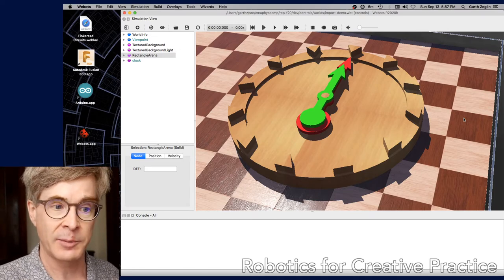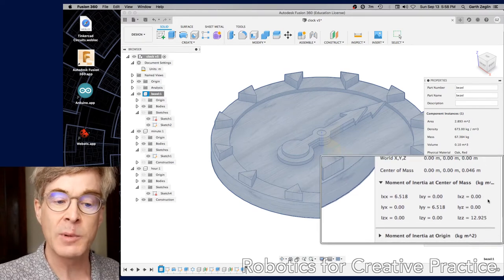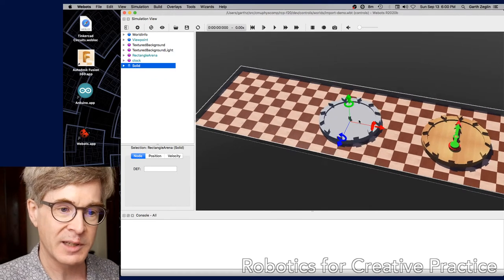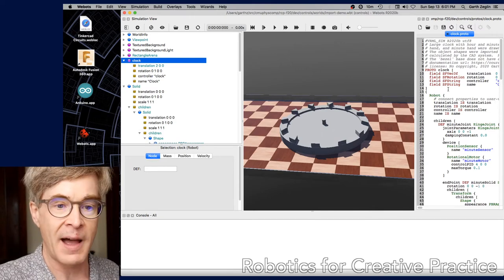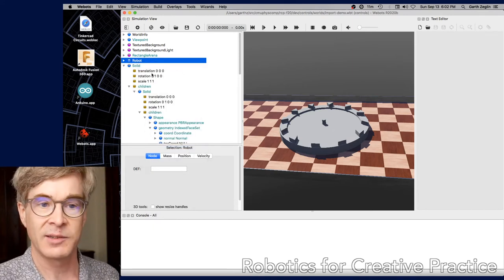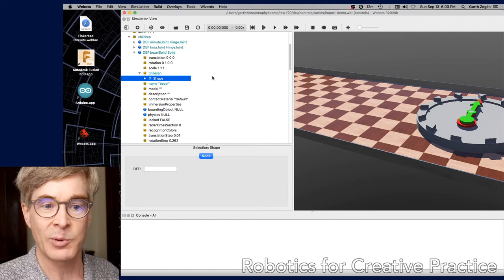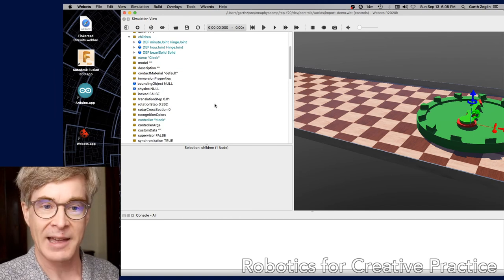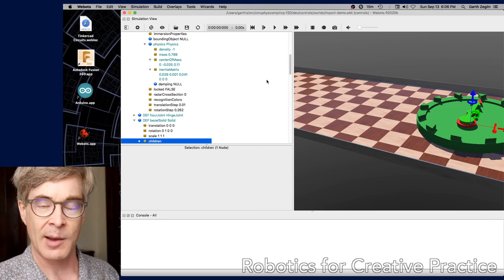Imported Webots Geometry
Demonstration of importing geometry from Fusion 360 to Webots using an STL file.  Discusses physics parameters calculated in CAD, expanding proto-defined robots in the scene tree, inserting geometry objects into the kinematics node tree, bounding objects versus graphical objects.